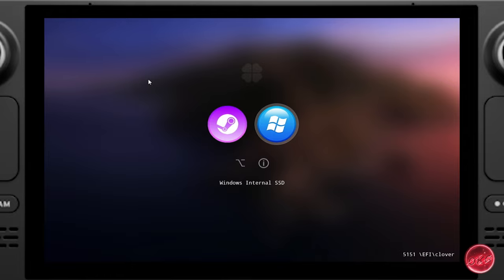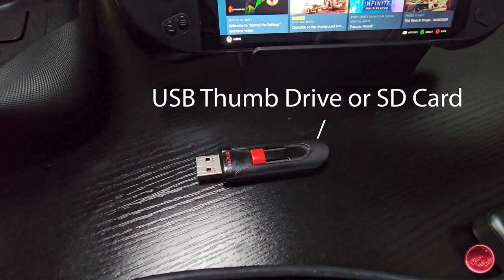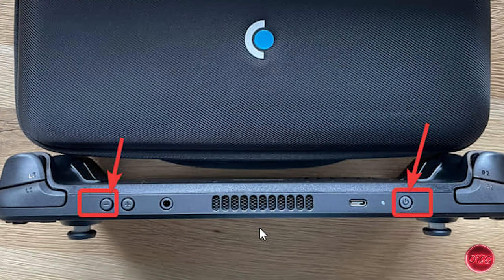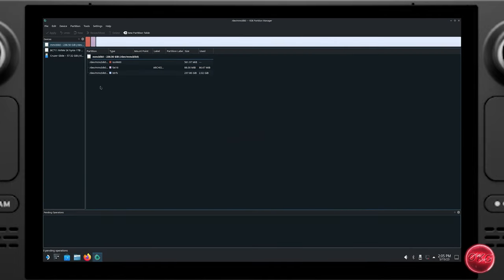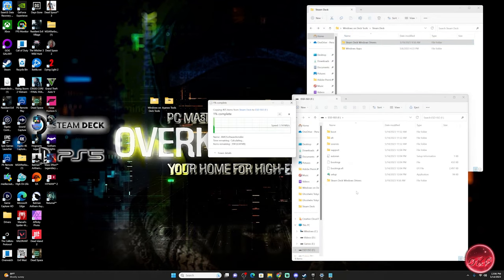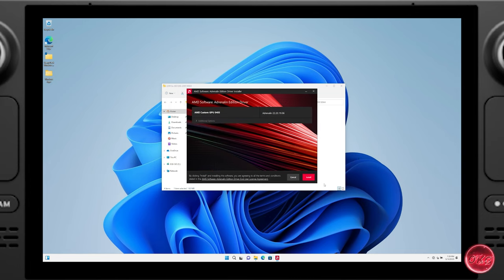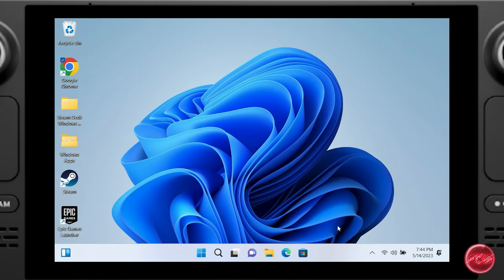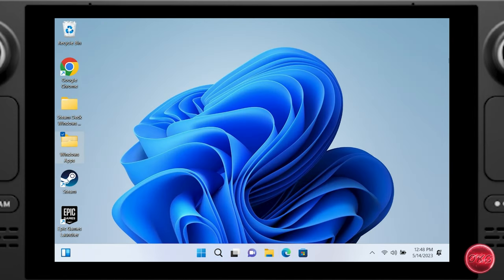(UPDATED) How to Dual Boot Windows 11 & SteamOS on the Steam Deck: Internal SSD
Today we will be revisiting how to Dual Boot Windows 11 and SteamOS on the Steam Deck on the internal SSD. This is an updated follow-up video to our original SteamOS-Windows 10 SSD dual boot video. This video will go futher in-depth covering performance tweaks as well as how to set up a dual boot menu at startup. If you have any questions or need assistance, feel free to drop by our Discord server. Link is in this description. 👆

*** Update: How to Fix the Garbled Image When Booting into Windows Using Clover:
Open command prompt with admin privileges and enter the command -
bcdedit.exe -set {globalsettings} highestmode on

Timestamps:
0:00 - Intro
1:29 - What you'll need
3:14 - Creating the SteamOS Recovery Drive
3:38 - Partitioning the SSD
6:05 - Creating the Windows 11 ISO
6:40 - Installing Windows 11
7:44 - Installing Steam Deck Drivers
9:02 - Date & Time Correction
10:50 - Performance Tweaks: Debloating Windows 11
12:23 - Performance Tweaks: Memory Management
16:28 - Setting Up the On-Screen Keyboard
17:39 - Installing Handheld Companion
19:17 - Disabling XBOX Gamebar
20:19 - Configuring Handheld Companion
22:39 - Custom Performance Overlays
27:58 - Setting Up the Clover Dual Boot Menu
33:29 - Conclusion

Windows 11 Date & Time Registry Edit Command:
reg add "HKEY_LOCAL_MACHINE\System\CurrentControlSet\Control\TimeZoneInformation" /v RealTimeIsUniversal /d 1 /t REG_DWORD /f

How to Install Clover Dual Boot Option Menu:
1. Open Konsole in SteamOS Desktop Mode
2. Set up a password if you don't already have one: passwd (enter password twice to confirm)
3. Set up a Sudo Password: sudo passwd (enter password twice to confirm)
4.
5. Change Directory: cd SteamDeck-Clover-dualboot/
6. Make Install File Executable: chmod +x install-Clover.sh
7. Execute the Install File: ./install-Clover.sh
8. Restart the Steam Deck to see the results